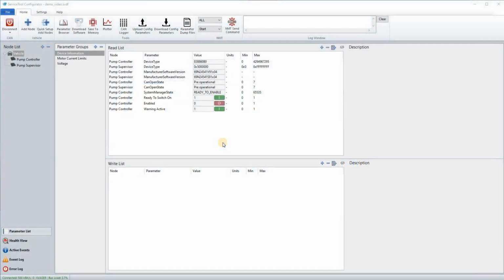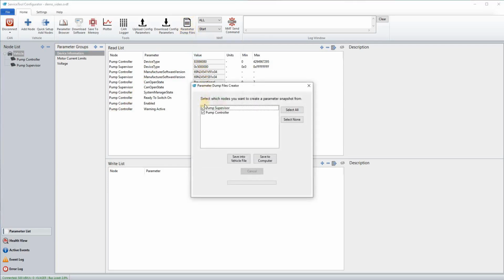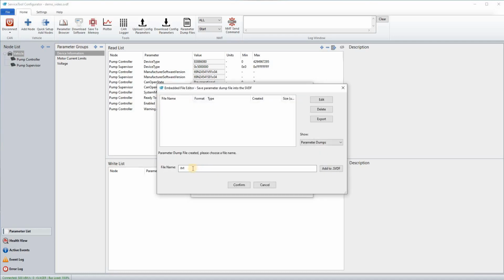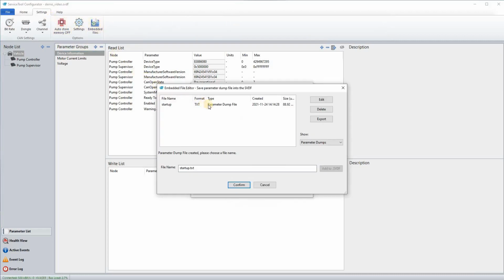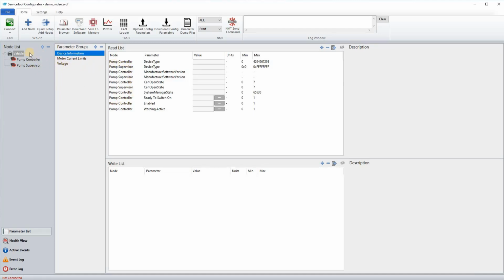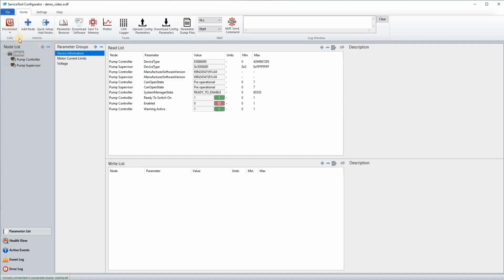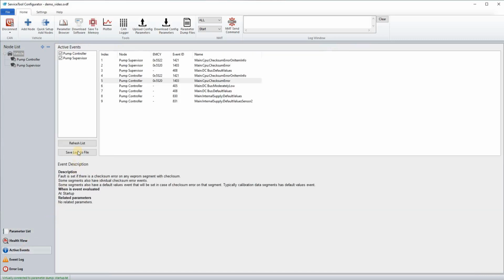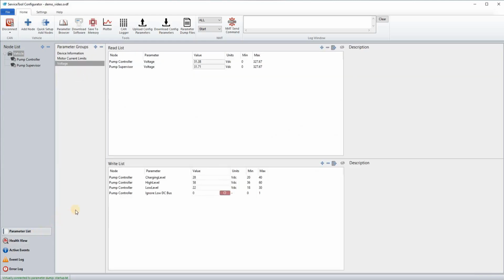ServiceTool - Parameter dump file and offline connection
This ServiceTool tutorial is meant for all users on how to create a parameter dump file and how to best use it. Like to use that file to do an offline connection to it instead of a vehicle, this is an easy way for someone else to analyze your vehicle without having access to it. Just send the file and they can view this frozen moment of your vehicle.

00:00 Introduction
00:27 Creating parameter dump file
01:53 Offlince Connection